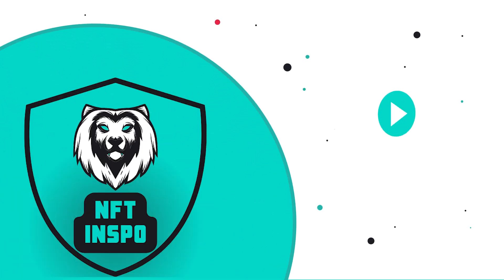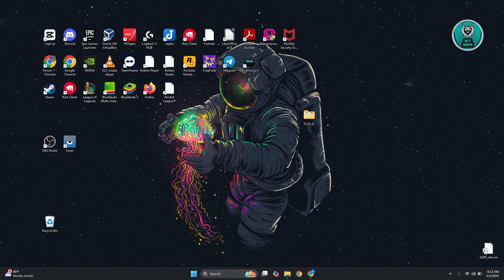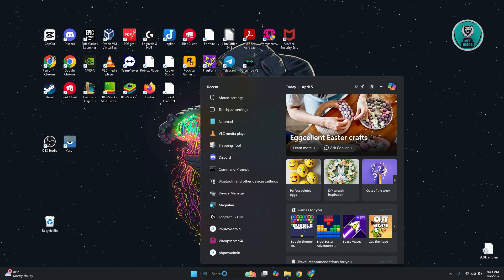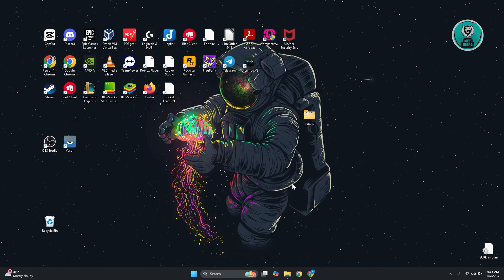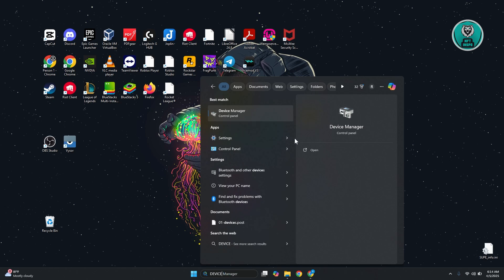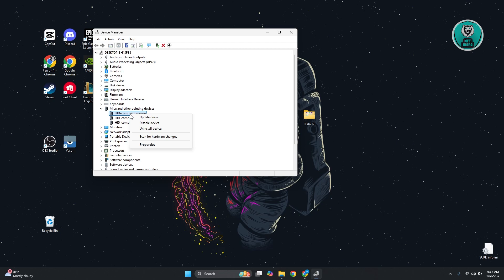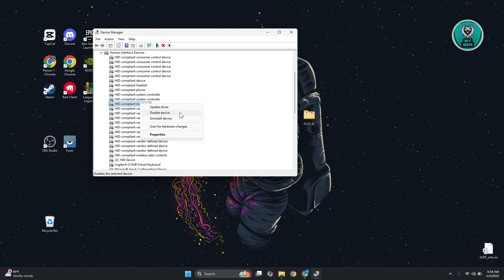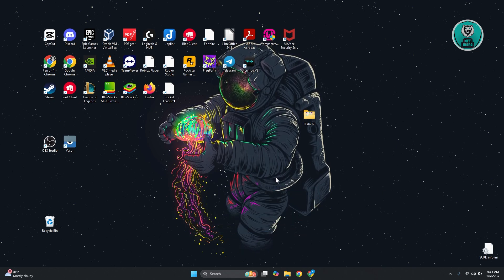How To Fix HP Laptop Mouse Touchpad Not Working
If your touchpad isn't working on your HP laptop, then this guide will be perfect for you!